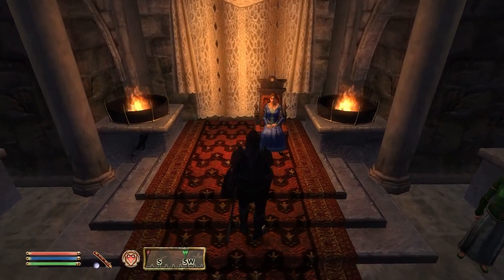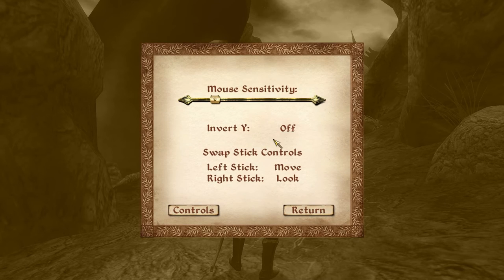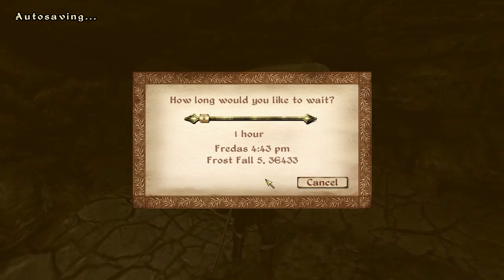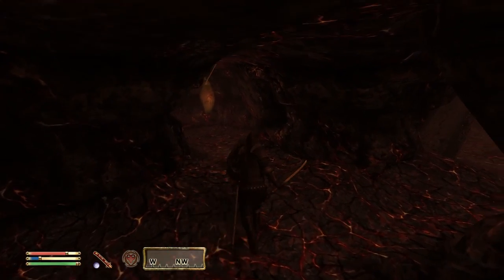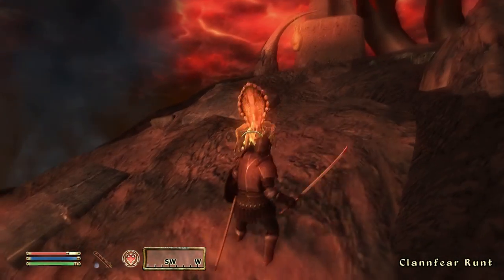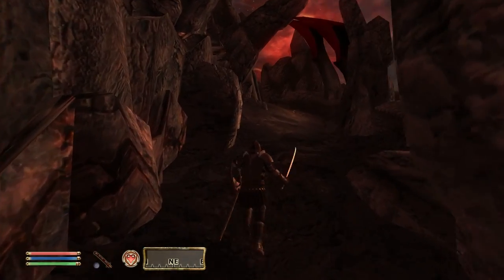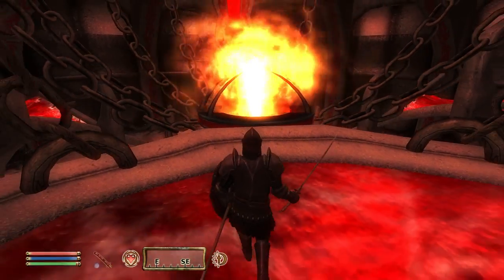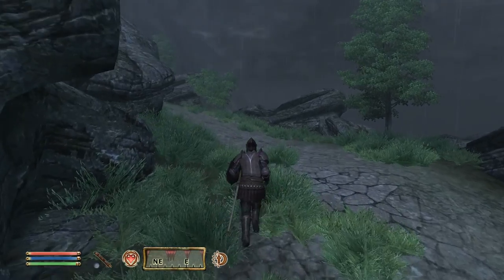ANVIL IS SAFE! | Oblivion Lets Play (Part 10)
In this video, we will be going to Anvil to close an Oblivion gate threatening the city so we can obtain more help for Bruma.